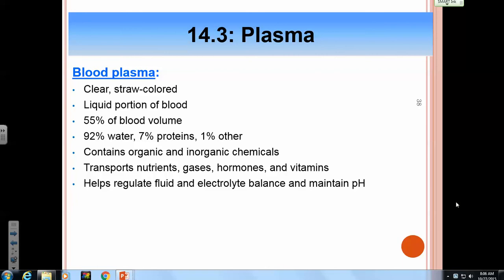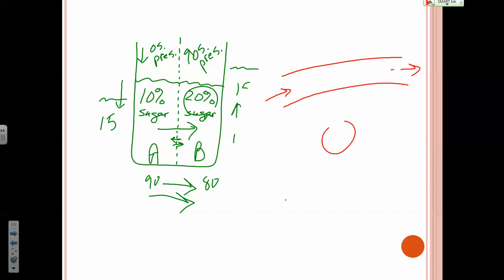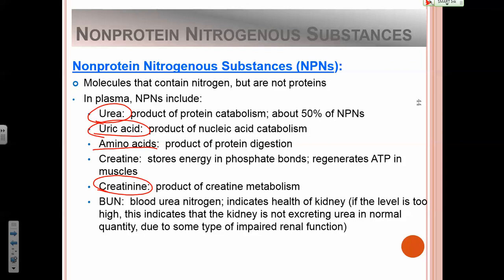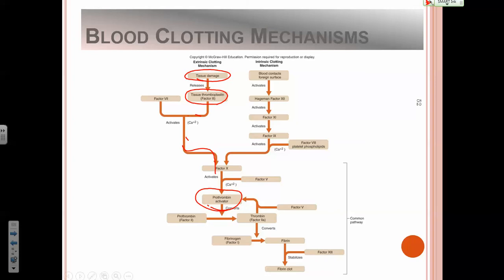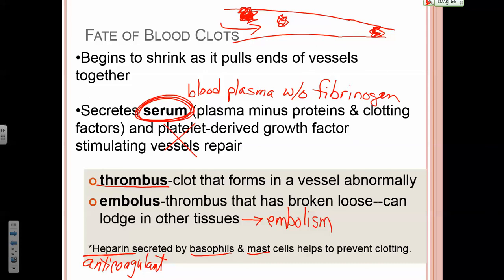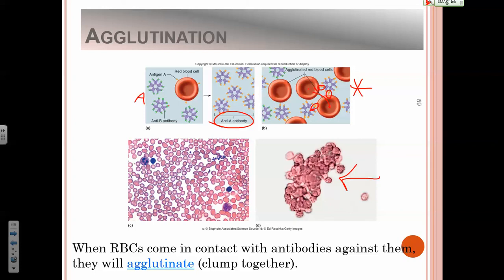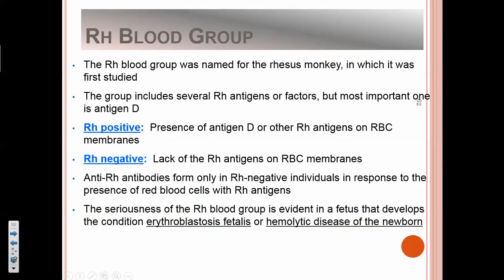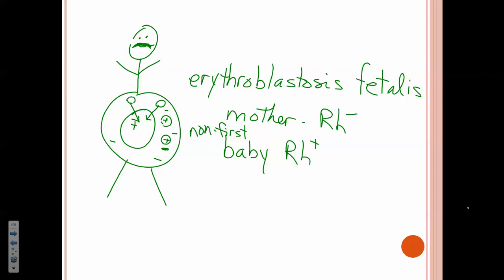Chapter 14b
Blood